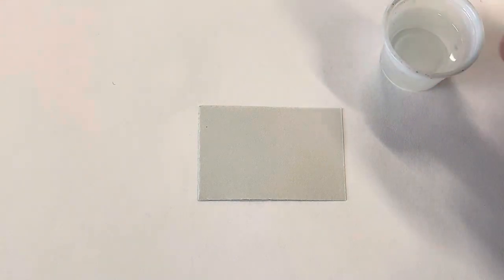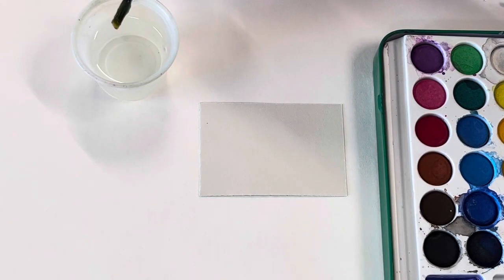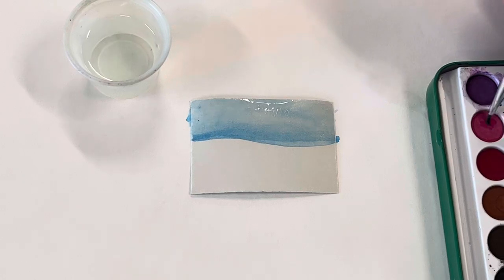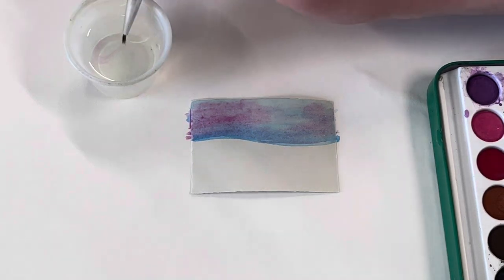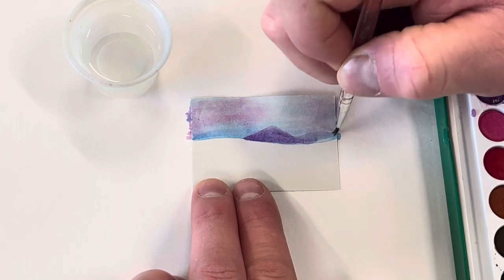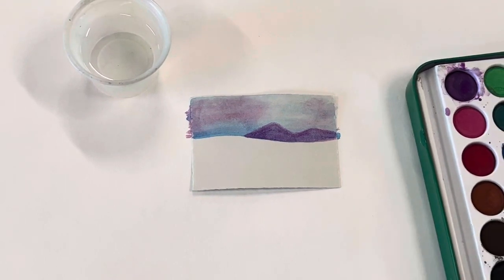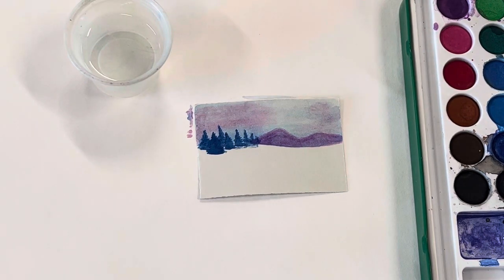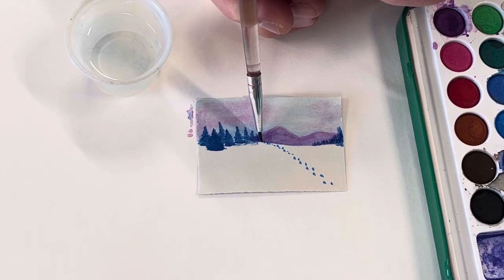Miniature Winter Landscape Painting